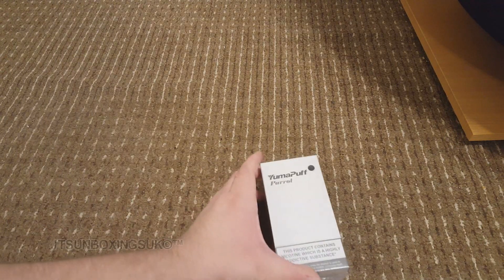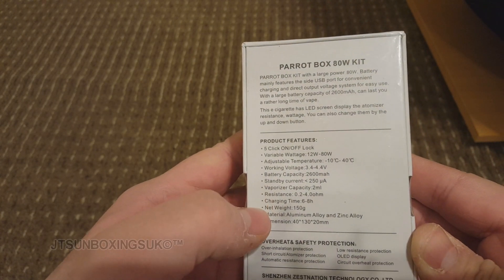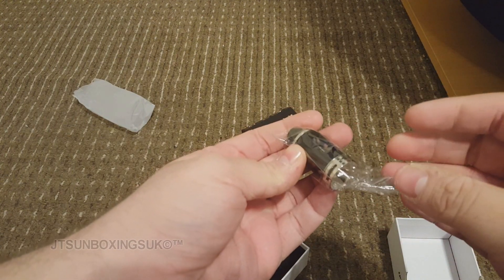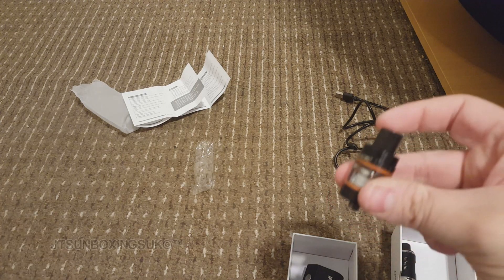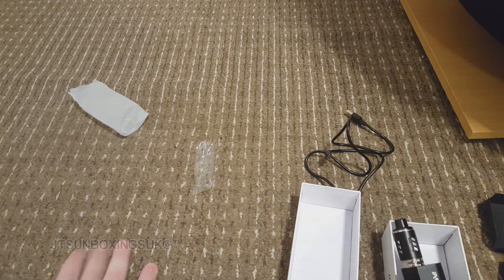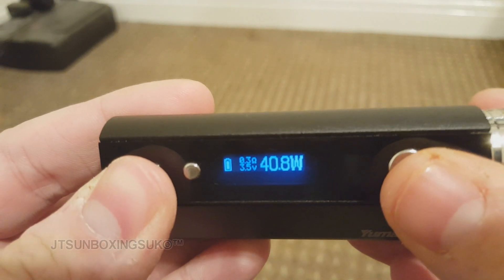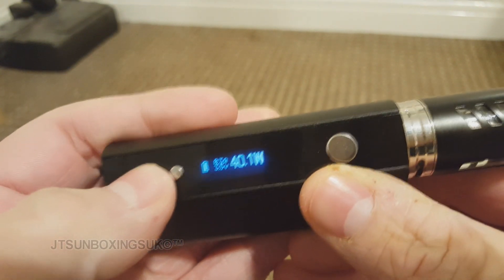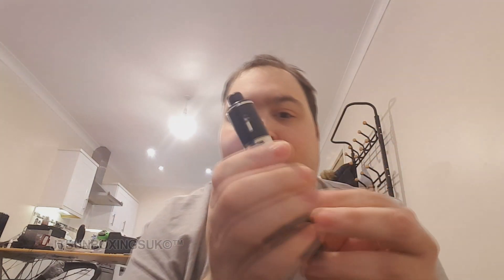YumaPuff E Cigarette Starter Kit (Unboxing and Set up)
Want to follow me we good news! theres a link below to do so